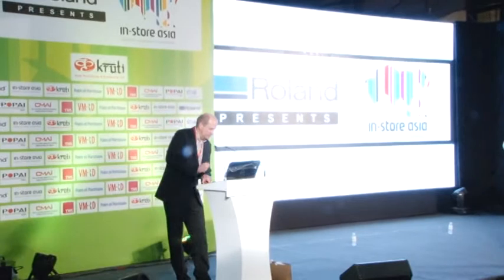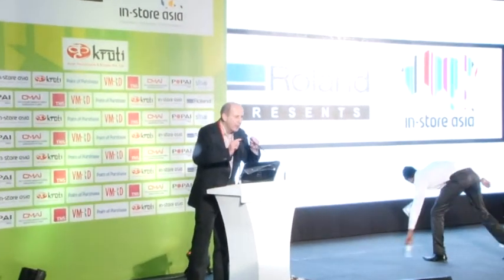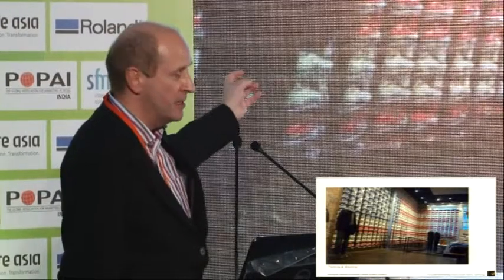Tim Radley, MD, VM-unleashed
Tim Radley in in-store event 2015